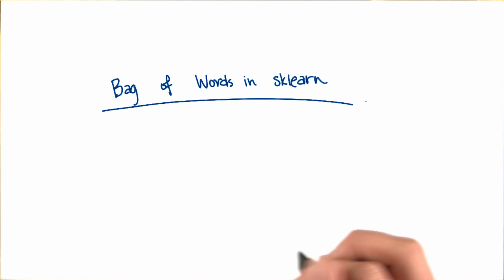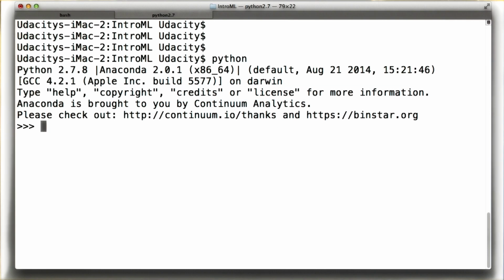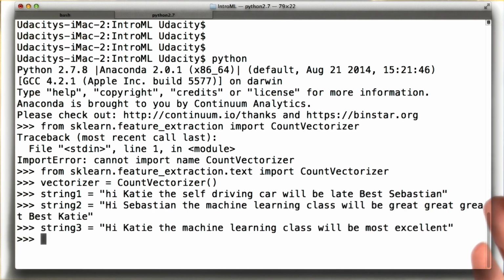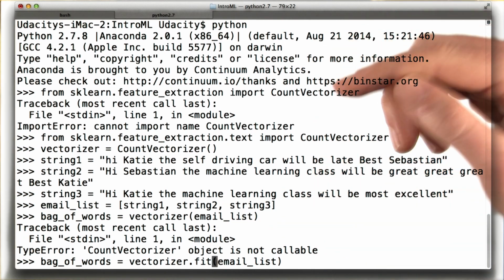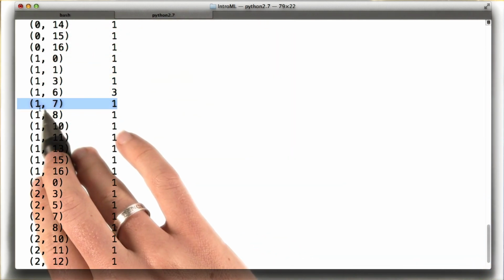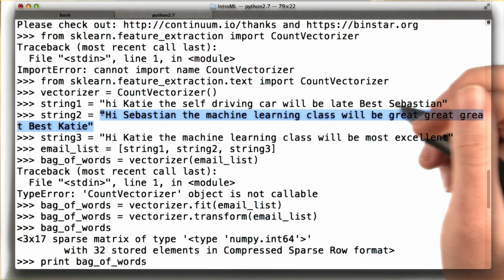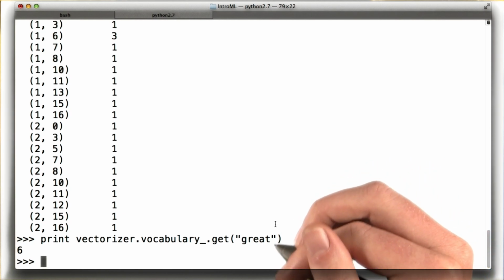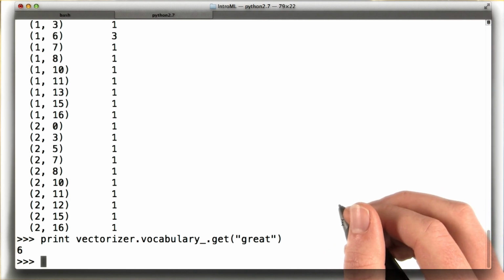Bag of Words in Sklearn